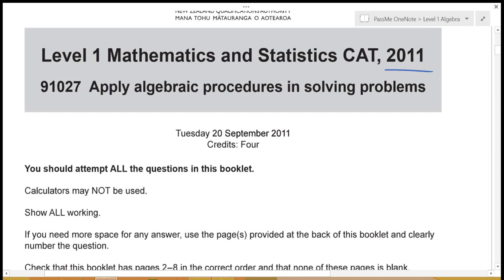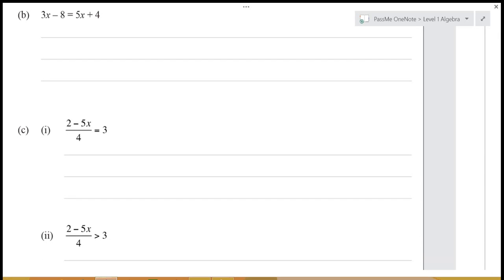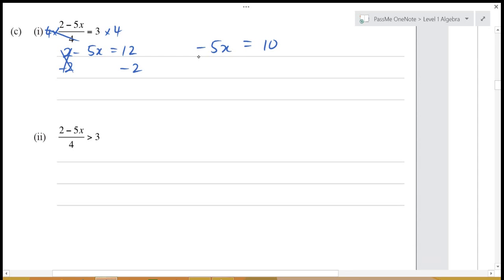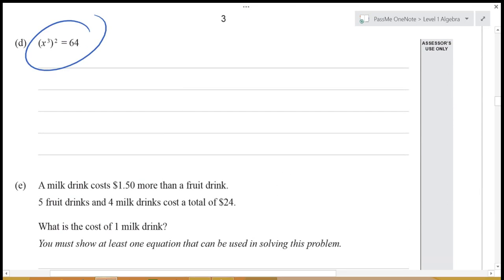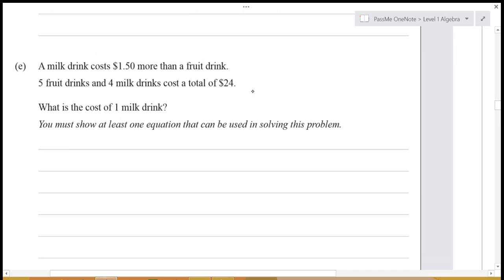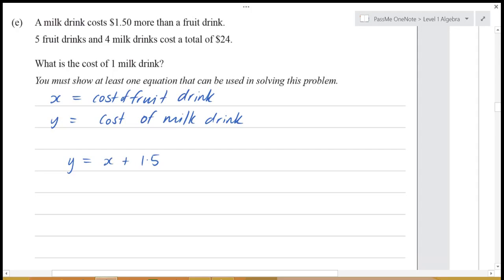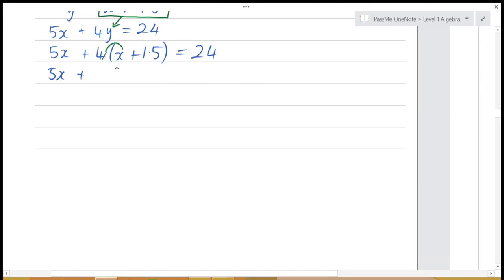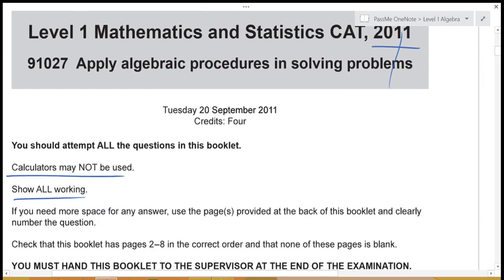1.2 Algebra CAT 2011 Paper A Q1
NCEA Level 1. 1.2 Algebra CAT 2011 Paper A Q1 video tutorial.